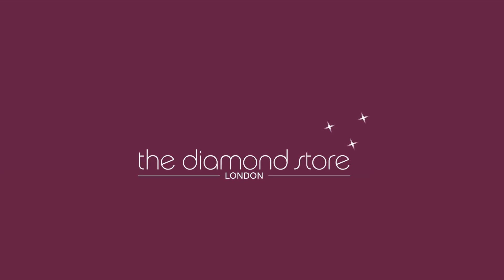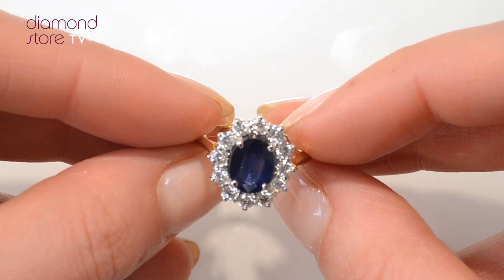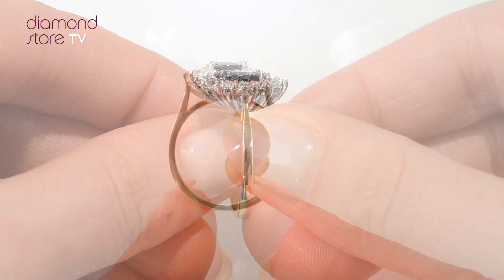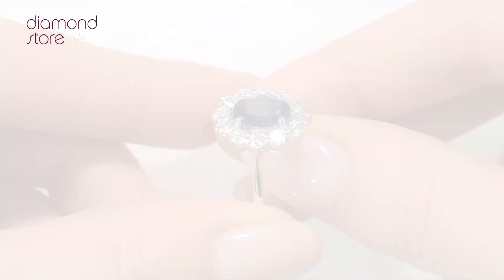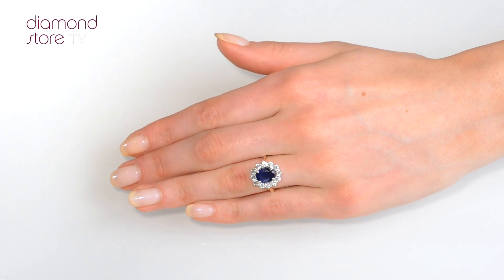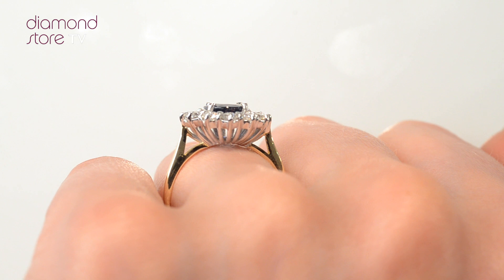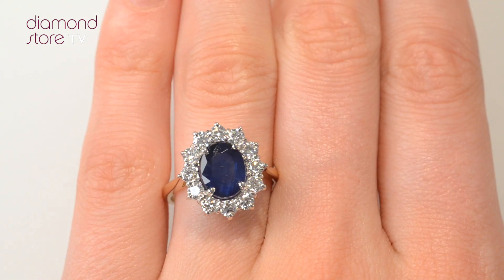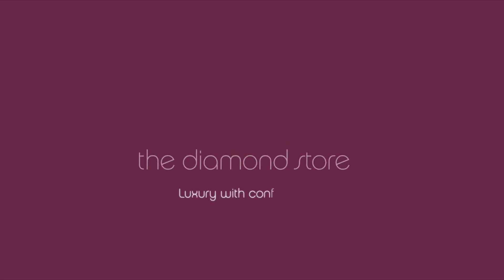Sapphire 2.30ct And Diamond 1.00ct 18K Gold Ring - FET27-U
Described by our customers as having the 'wow' factor, this stunning ring is bold and beautiful. The 18K yellow gold band is the perfect backdrop for the brilliant blue sapphire and 1.00CT of H/SI Quality Diamonds to really shine. This ring is called the Princess for a reason -- it will make any woman feel like royalty.